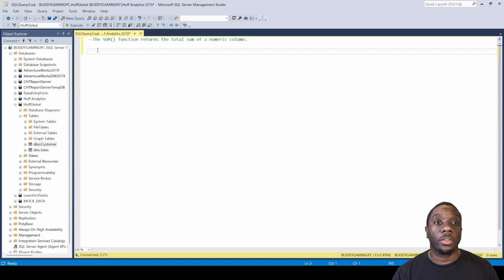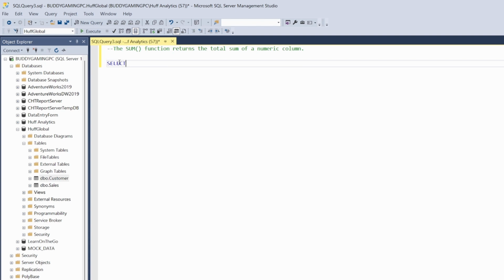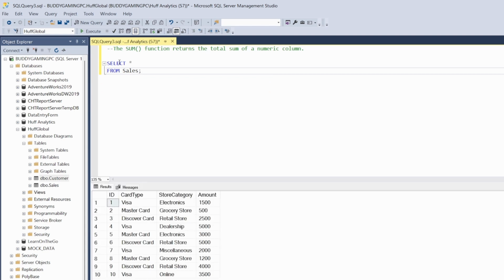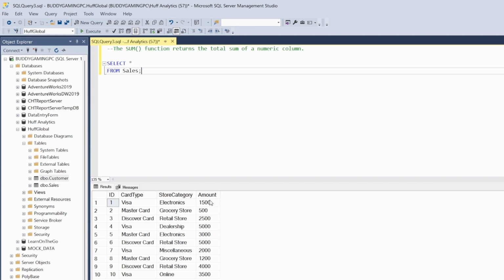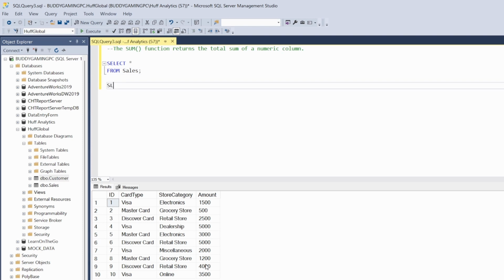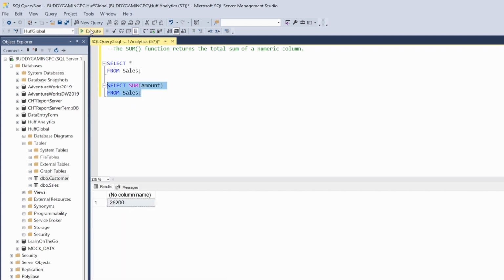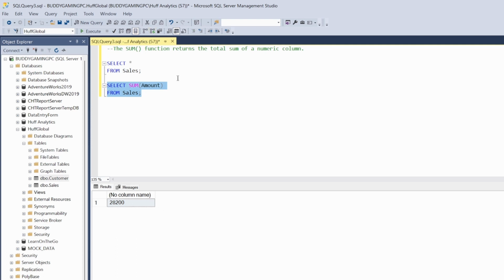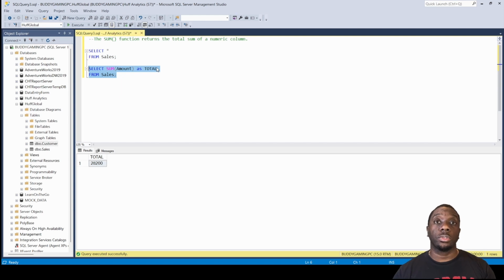3.3 How to use SUM function in SQL | SQL Full Course for Beginners | By Carl Huff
In this video I will be showing you how to use the SUM function in SQL.

Recording Setup 🎤
iPhone 11